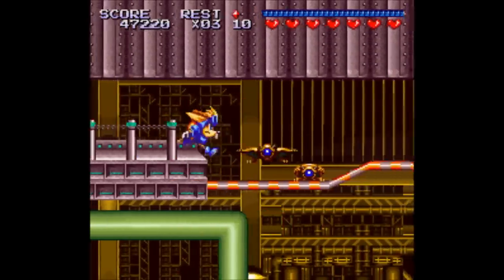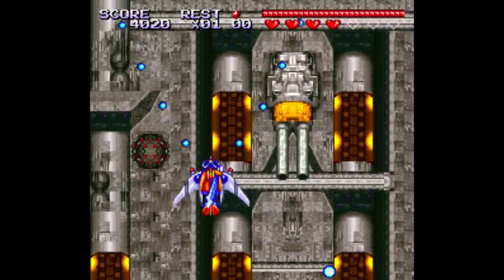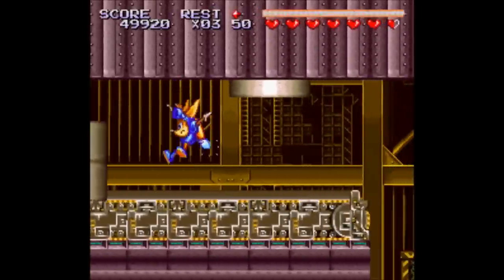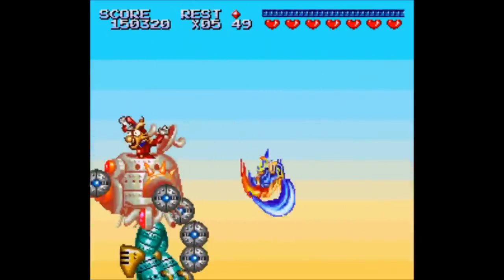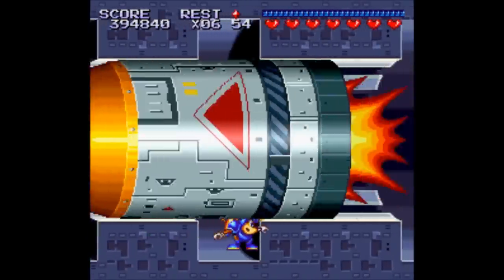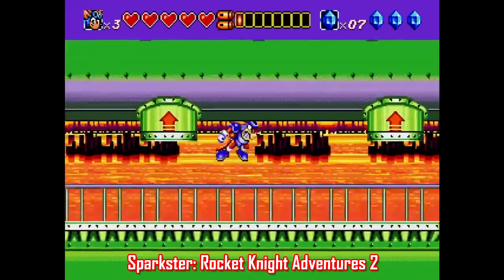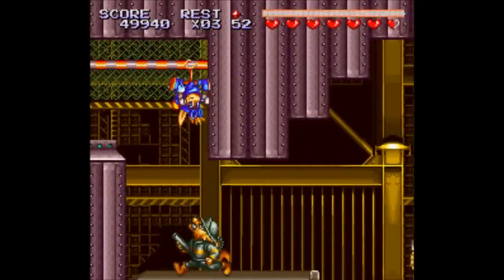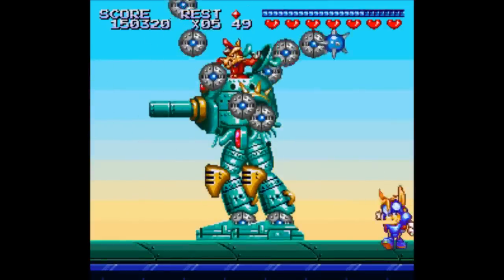Revisiting Sparkster - SNESdrunk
Not to be confused with Rocket Knight Adventures or Sparkster: Rocket Knight Adventures 2...